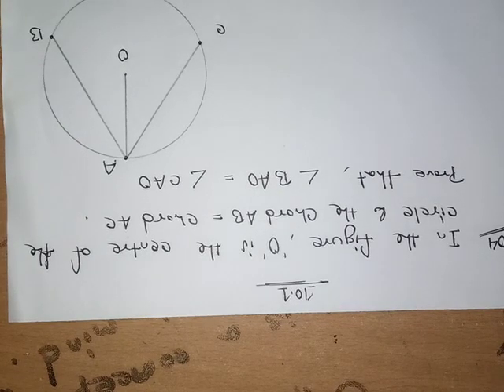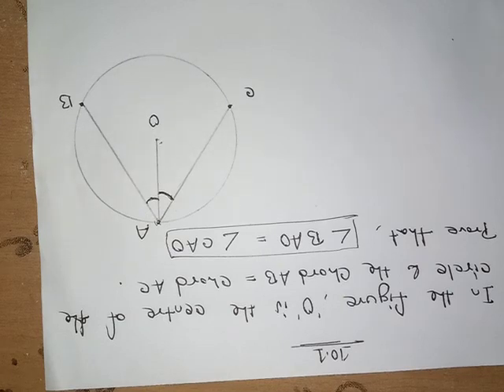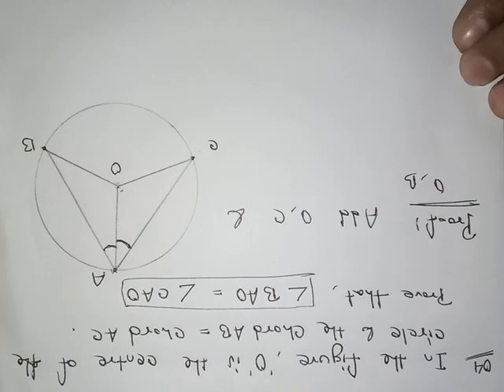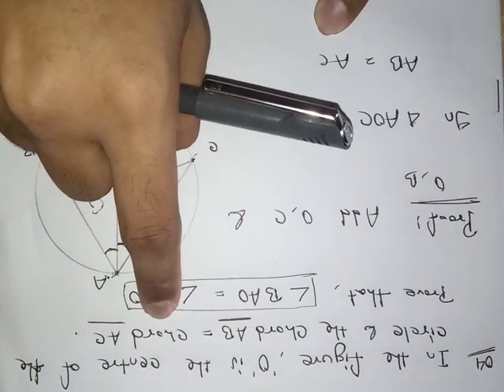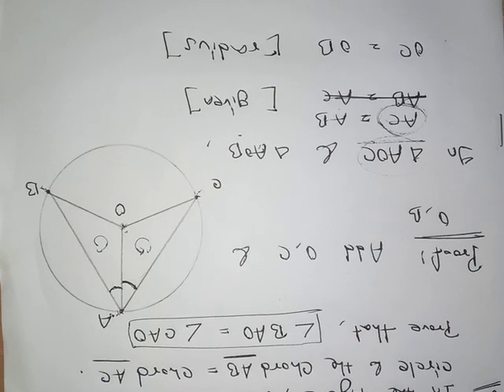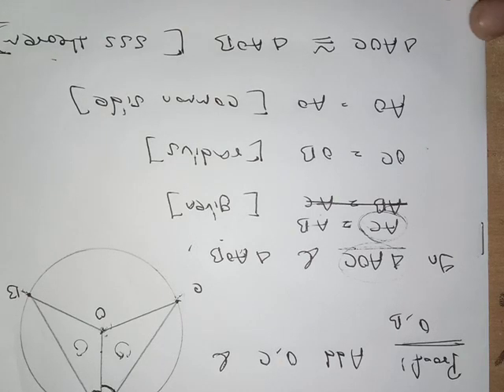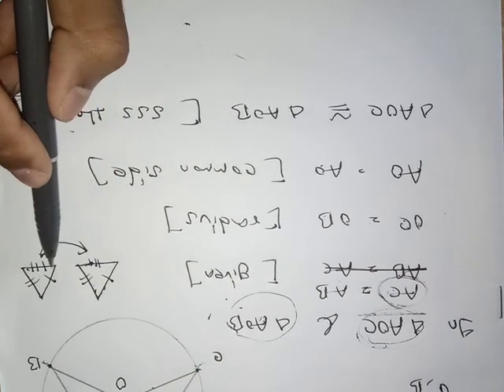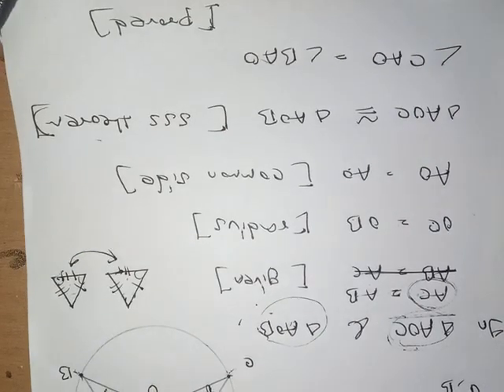Circle | Chapter 10.1 | Lecture No 06 | Class 08